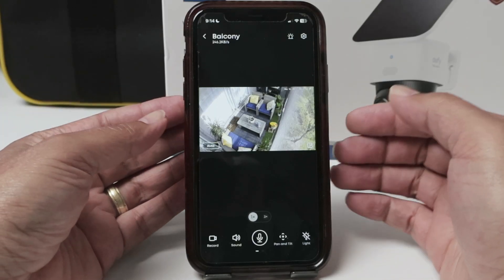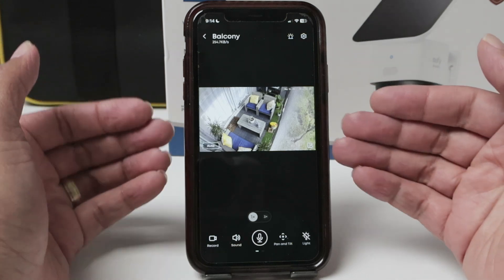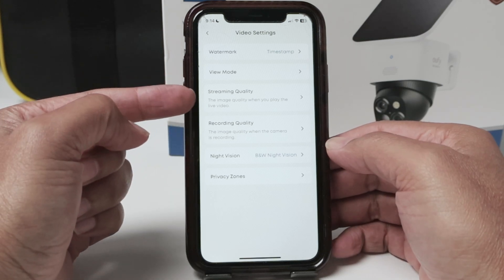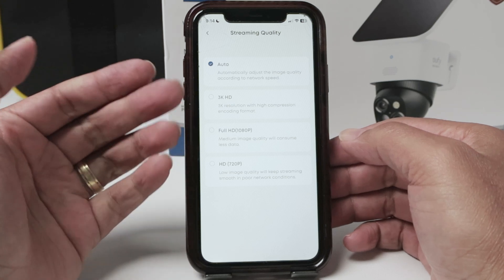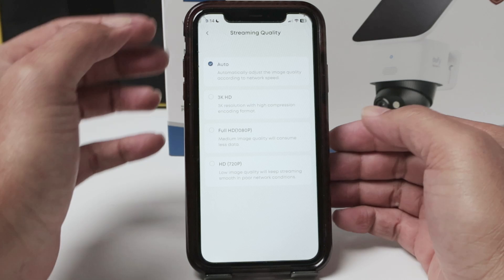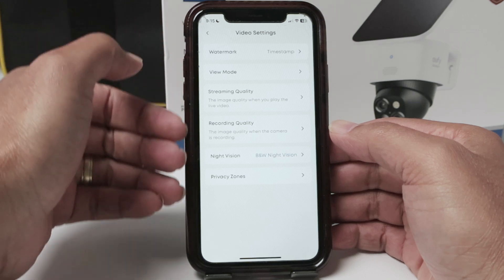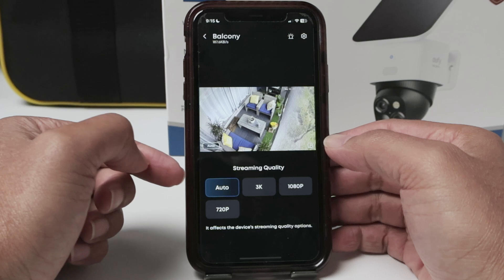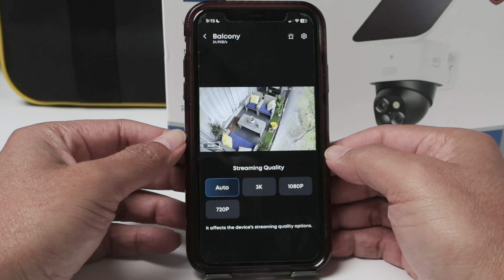Eufy Camera Change Resolution - EASY STEPS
Want to improve or adjust your Eufy camera’s video quality? In this quick guide, we’ll show you how to complete your Eufy camera change resolution setup in just a few taps. 📹⚙️

Whether you're using the SoloCam S340 or another model, changing your camera resolution can help optimize video performance and storage.
We’ll walk you through the settings menu where you can choose between HD, Full HD, 3K, or Auto depending on your needs and device.

✅ How to change resolution on Eufy cameras
✅ Choose between HD, Full HD, 3K, or Auto
✅ Works on SoloCam S340 and other Eufy models